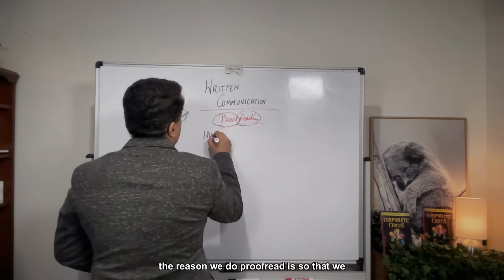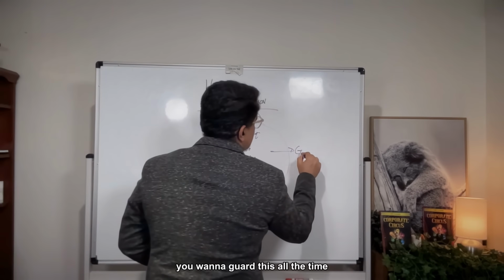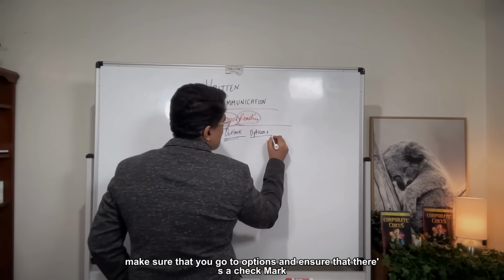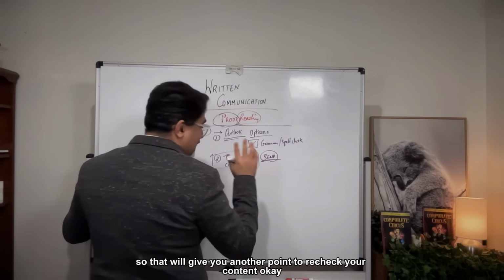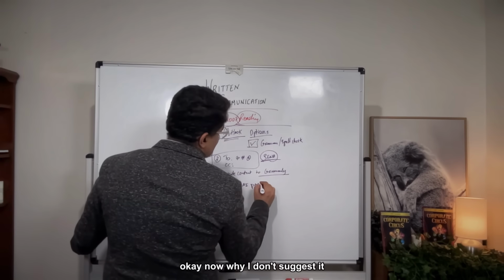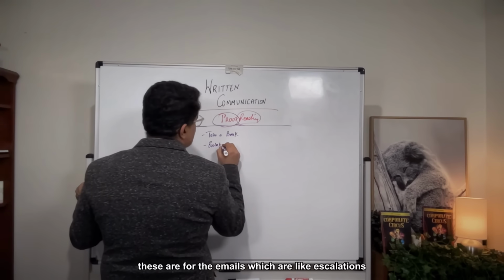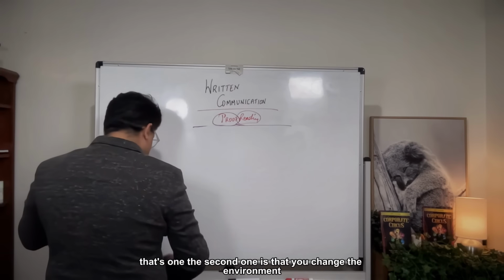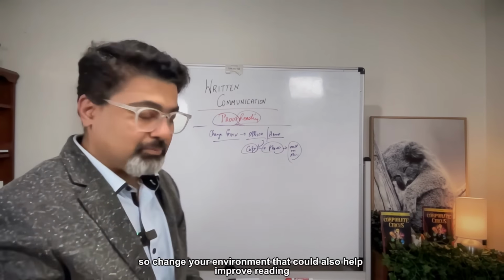Protect Your Professionalism Error Free Writing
Everything about Proof reading and its importance in corporate world.
to learn more and get some free corporate communication and leadership related gifts